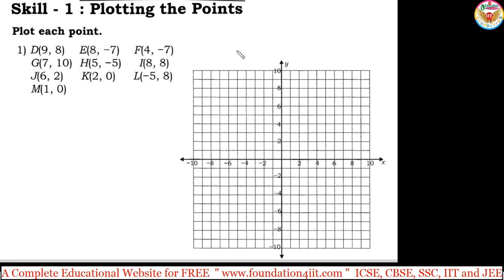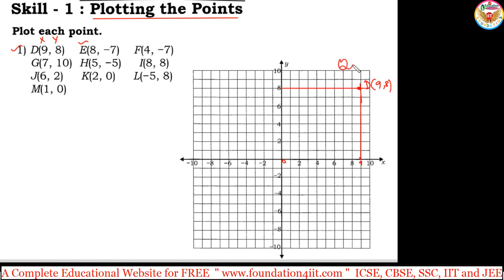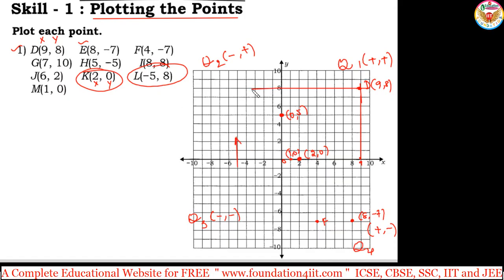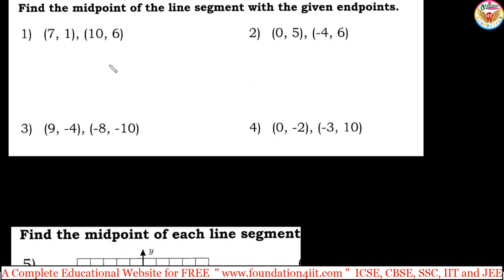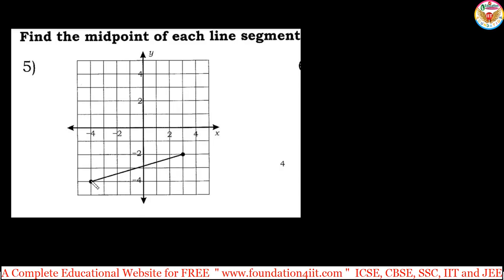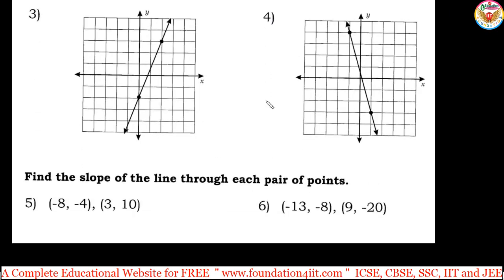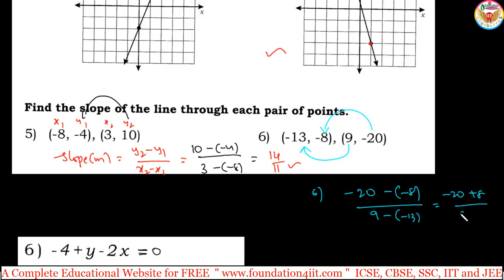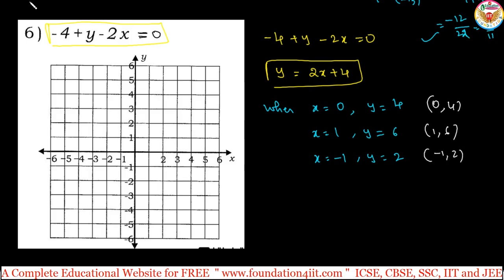Co-ordinate Geometry || Basic Mathematics Skills || Class 10 @ Ch: 07 of 14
- Albert Einstein

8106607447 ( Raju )